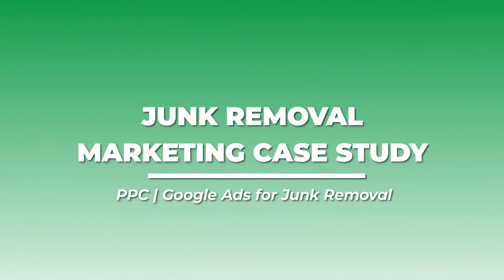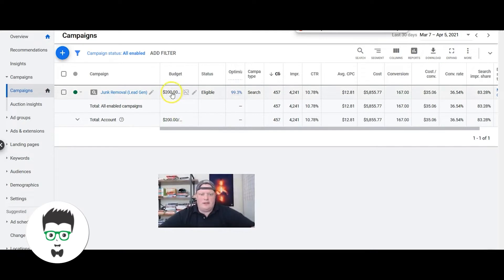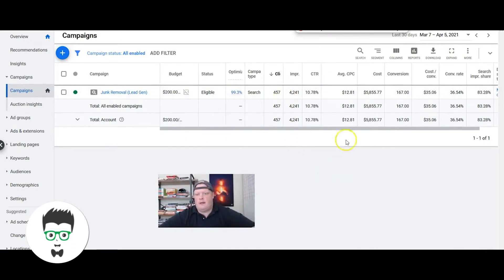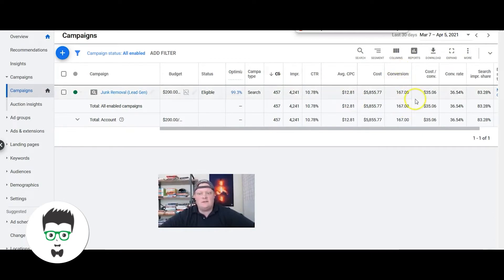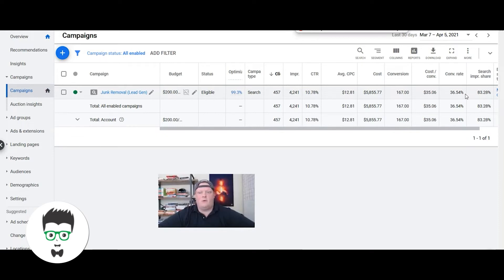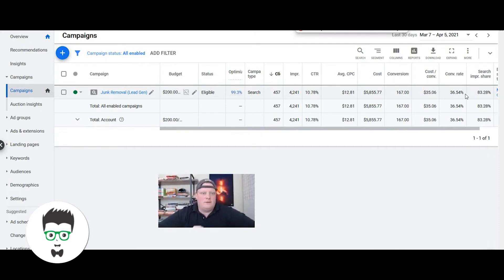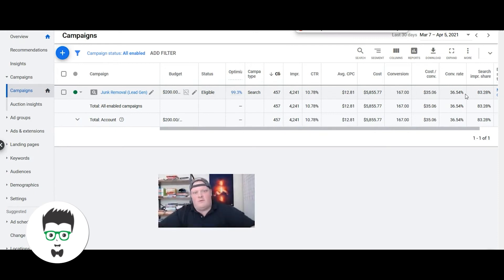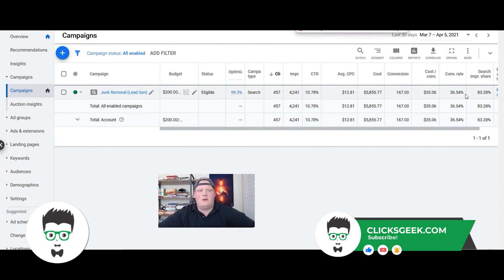Junk Removal Marketing Case Study | PPC | Google Ads for Junk Removal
In this junk removal marketing case study we talk about a junk removal service quickly growing utilizing Google ads PPC. If you're looking for Google ads for junk removal then look no further. There is no better junk removal advertising strategy than PPC when it comes to generating leads fast and effectively.

⏱️TIMESTAMPS⏱️
0:00 Intro
0:10 Behind The Scenes of a High Performing Google Ads Campaign
1:00 Campaign Results and Conversion Rate
2:15 Why These Leads Have a High Conversion
3:27 Outro